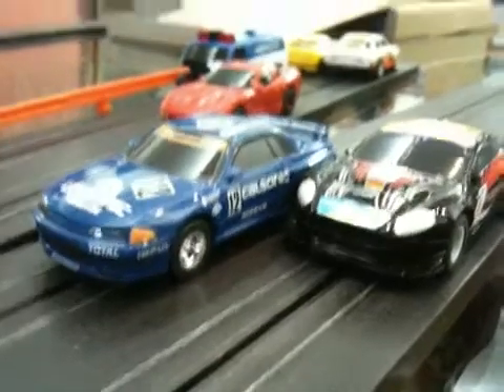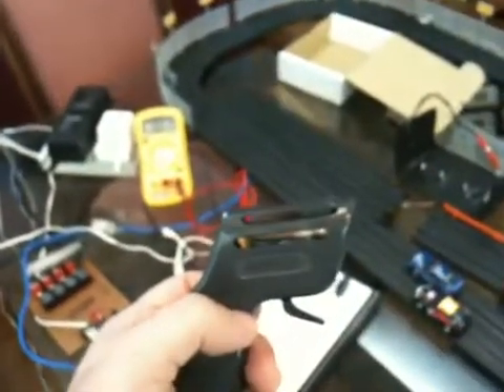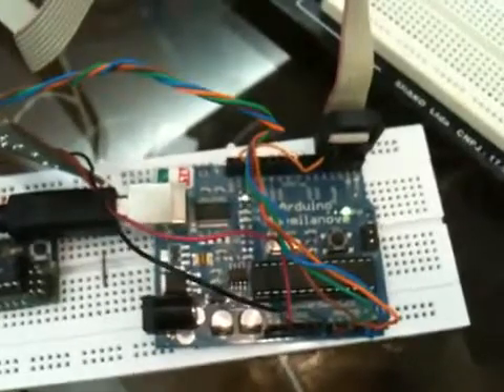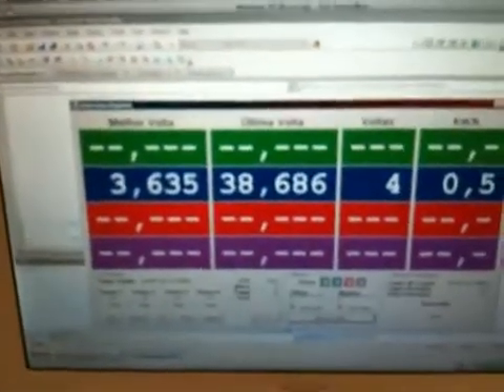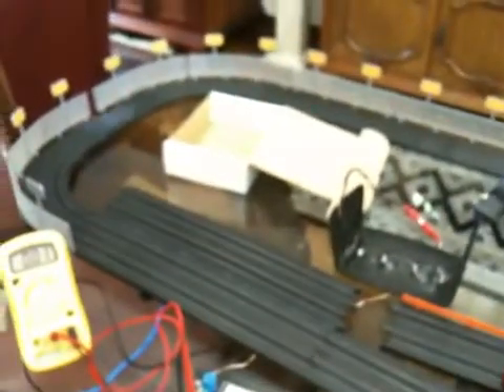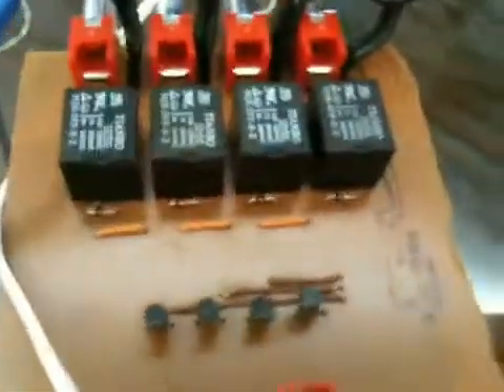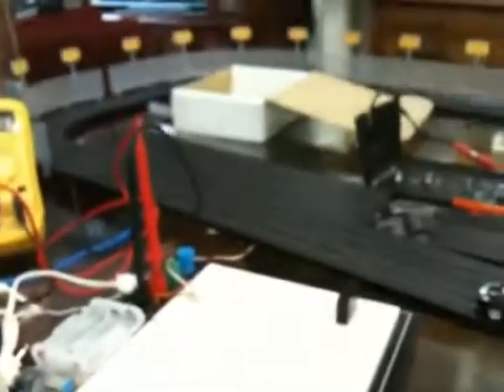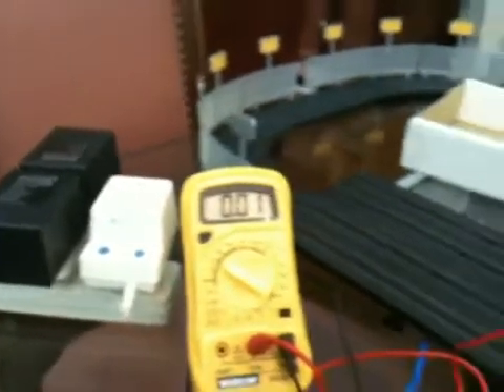Lap Counter with Arduino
A demo of my prototype lap counter, which can read sensors on the track to detect the car passing and relays to turn on or off tracks individually. I am still having some noise problems (I believe its RF) but it's mostly working. Once it is working fine, I will improve the software.